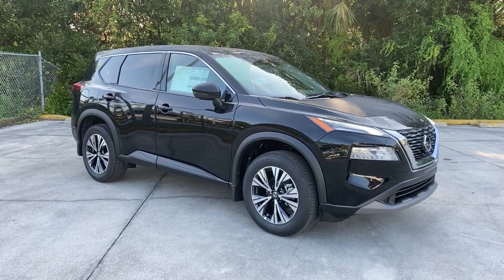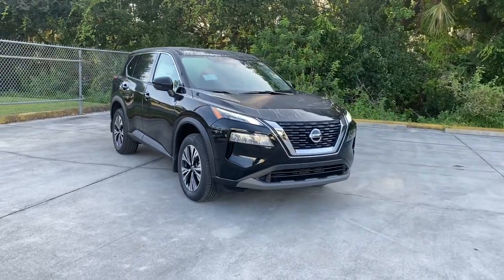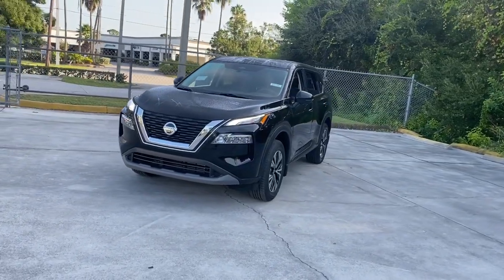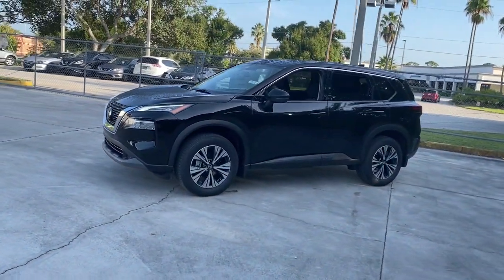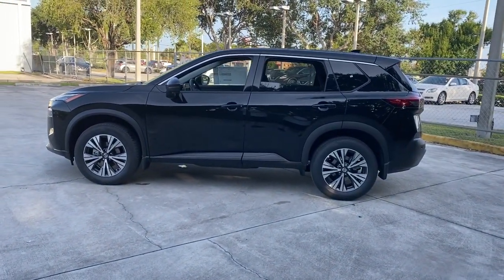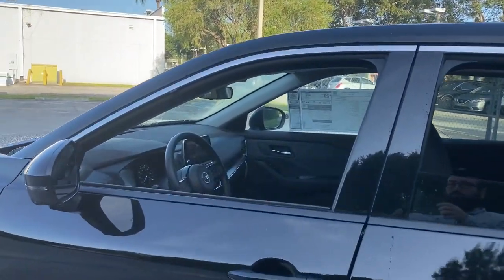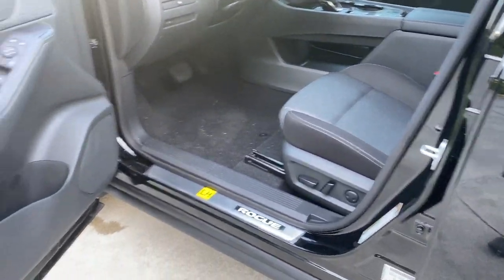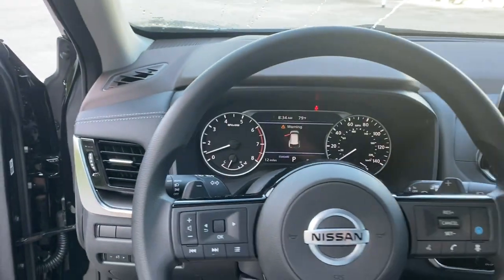2021 Nissan Rogue Vero Beach, Fort Pierce, Sebastian, St. Lucie Melbourne, FL 21734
Super Black New 2021 Nissan Rogue available at Sutherlin Nissan Vero Beach. Servicing the Fort Pierce, Sebastian, St. Lucie, and Melbourne Florida area.

SUPER BLACK CHARCOAL CLOTH SEAT TRIM CHARCOAL LEATHERETTE SEAT TRIM [B93] CHROME REAR BUMPER PROTECTOR [B92] BLACK SPLASH GUARDS (SET OF 4) [G01] MID-YEAR CHANGE [L92] FLOOR MATS W/1-PIECE CARGO AREA PROTECTOR -inc: seatback protector First Aid Kit Front Wheel Drive Power Steering ABS 4-Wheel Disc Brakes Brake Assist Aluminum Wheels Tires - Front All-Season Tires - Rear All-Season Temporary Spare Tire Heated Mirrors Power Mirror(s) Integrated Turn Signal Mirrors Rear Defrost Privacy Glass Intermittent Wipers Variable Speed Intermittent Wipers Rear Spoiler Power Door Locks Daytime Running Lights Automatic Headlights LED Headlights AM/FM Stereo Satellite Radio MP3 Player Bluetooth Connection Auxiliary Audio Input Smart Device Integration Requires Subscription Steering Wheel Audio Controls Power Driver Seat Bucket Seats Driver Adjustable Lumbar Pass-Through Rear Seat Rear Bench Seat Adjustable Steering Wheel Trip Computer Power Windows WiFi Hotspot Keyless Entry Power Door Locks Keyless Start Keyless Entry Power Door Locks Remote Trunk Release Cruise Control Adaptive Cruise Control Climate Control Multi-Zone A/C A/C Cloth Seats Driver Vanity Mirror Passenger Vanity Mirror Driver Illuminated Vanity Mirror Passenger Illuminated Visor Mirror Remote Engine Start Keyless Start Power Windows Power Door Locks Trip Computer Engine Immobilizer Security System Traction Control Stability Control Traction Control Front Side Air Bag Rear Parking Aid Telematics Requires Subscription Blind Spot Monitor Lane Departure Warning Lane Keeping Assist Lane Departure Warning Tire Pressure Monitor Driver Air Bag Passenger Air Bag Front Head Air Bag Rear Head Air Bag Passenger Air Bag Sensor Front Side Air Bag Rear Side Air Bag Knee Air Bag Child Safety Locks Back-Up Camera